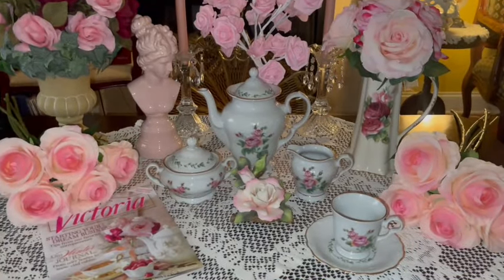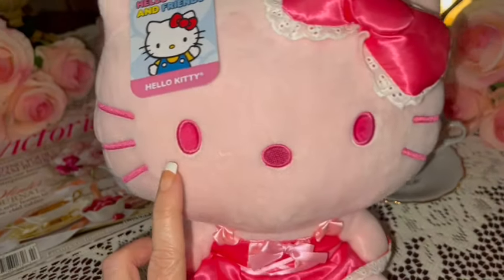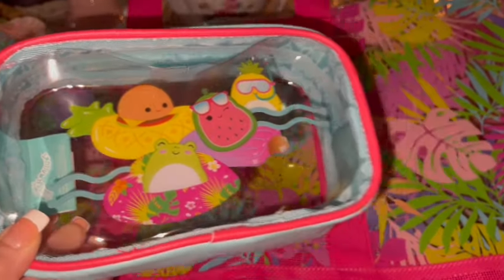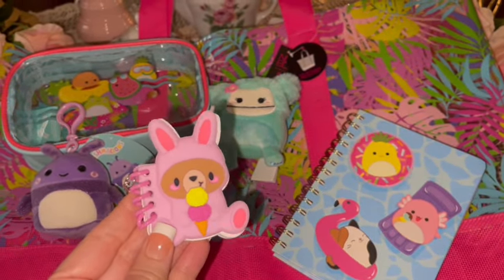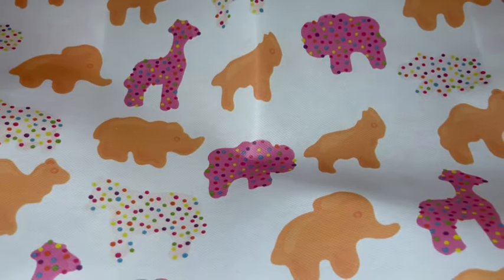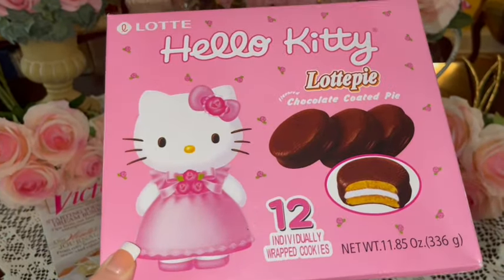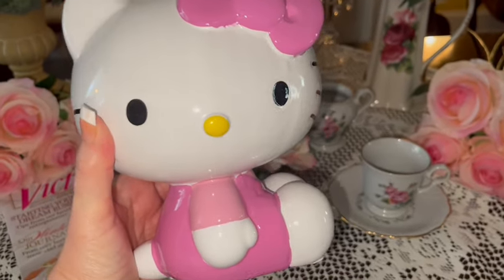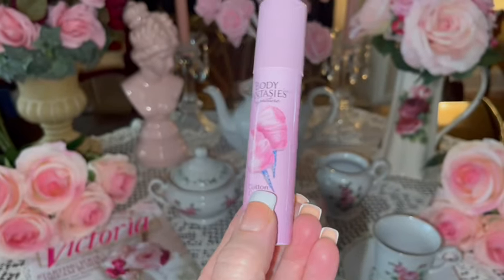PINK HAUL!/ Birthday Gifts/GIRLY GIFTS 🎀🌸🌷pink